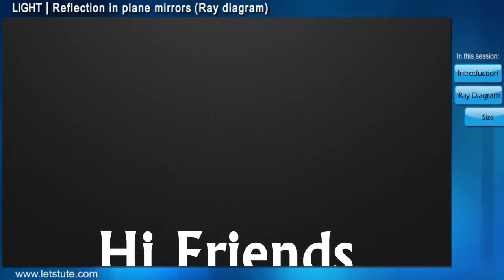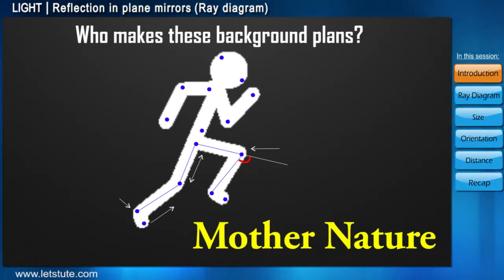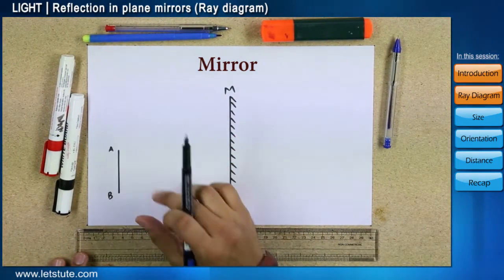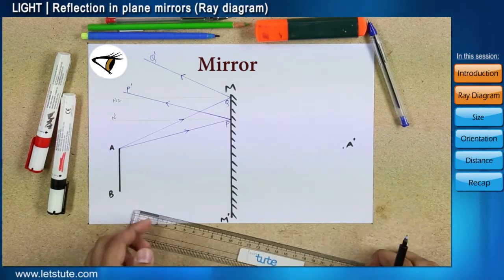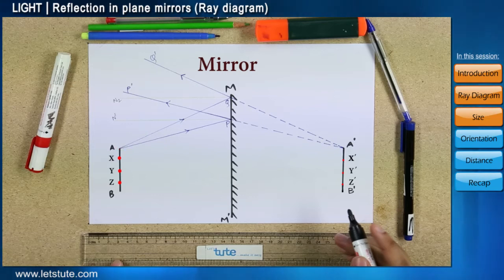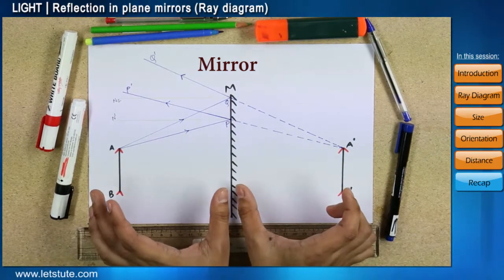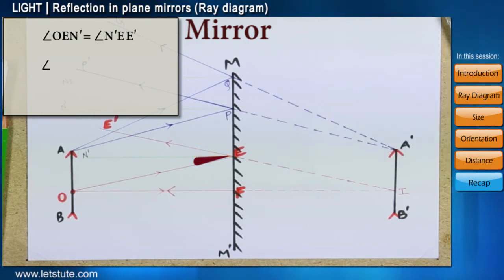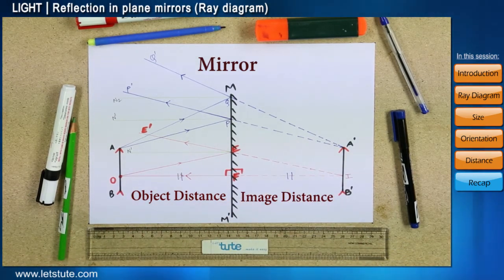Reflection of light | Letstute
Have you ever wondered how light reflects off surfaces and how we see the world around us?

In this video, we'll dive into the fascinating phenomenon of the reflection of light, exploring its basic principles and applications.

Perfect for students, science enthusiasts, and anyone curious about optics, this video will help you understand everything you need to know about the reflection of light!